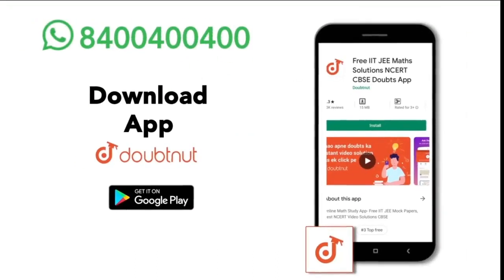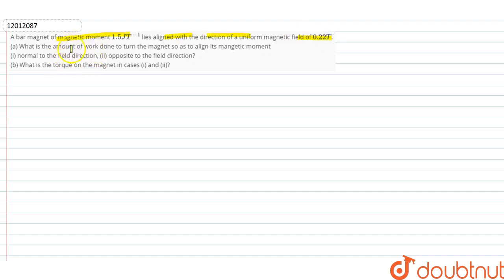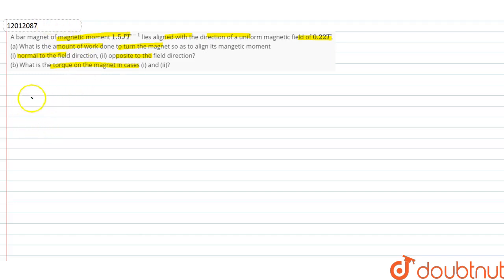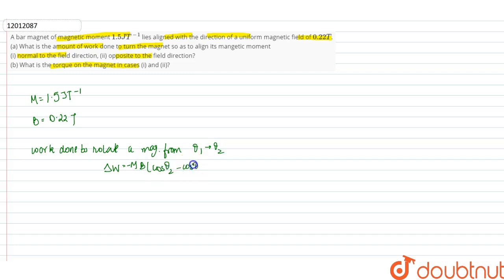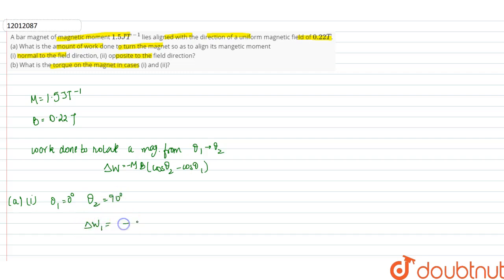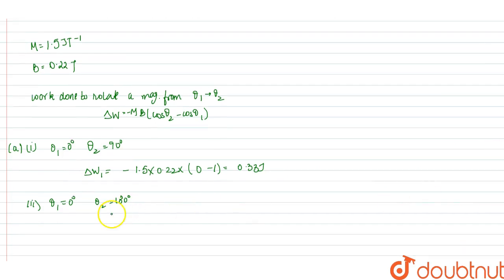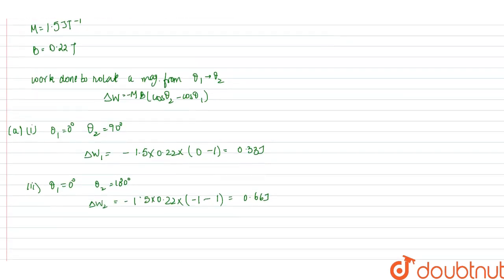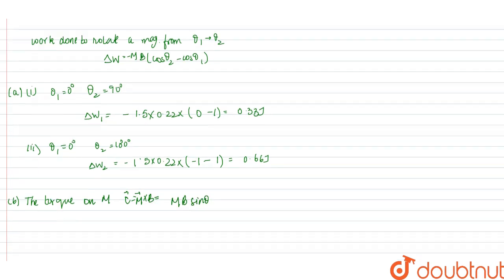A bar magnet of magnetic moment `1.5JT^-1` lies aligned with the direction of a uniform magnetic...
Question From - NCERT Physics Class 12 Chapter 05 Question – 018 MAGNETISM AND MATTER CBSE, RBSE, UP, MP, BIHAR BOARD

QUESTION TEXT:-
A bar magnet of magnetic moment `1.5JT^-1` lies aligned with the direction of a uniform magnetic field of `0.22T`. (a) What is the amount of work done to turn the magnet so as to align its mangetic moment (i) normal to the field direction, (ii) opposite to the field direction? (b) What is the torque on the magnet in cases (i) and (ii)?

OR ask your doubts on Whatsapp No --- 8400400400

Doubtnut provides Physics Solutions for Class 9, class 10, class 11, class 12 and IIT-JEE aspirants. The solutions are arranged chapter-wise and within each chapter they are arranged by topic-wise.

You can start learning with chapter-wise video tutorials of Physics books including NCERT textbook for Physics, HC Verma, Sunil Batra, DC Pandey, Cengage Physics, A2Z, Pradeep Fundamental Physics, IE Irodov, CP Singh…

Prepare your class 12 Physics with our intuitive video solutions and score well in your final academic exam 2019-20.

भौतिक विज्ञान/रसायन विज्ञान/जीव विज्ञान/ के सभी सवालों के वीडियो देखिये और मुफ्त में खोजिये सवाल
का जवाब  - 5 लाख  से भी ज़्यादा सवालों के जवाब हैं Doubtnut ऍप पर